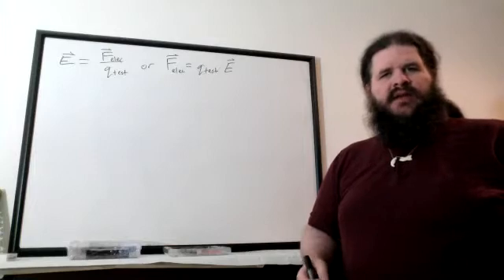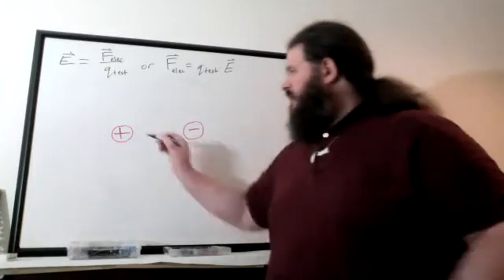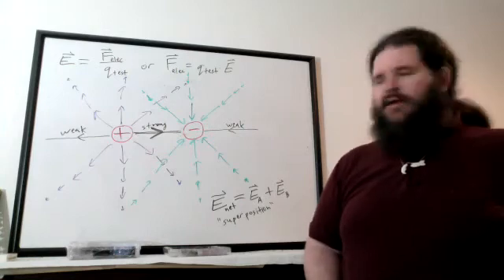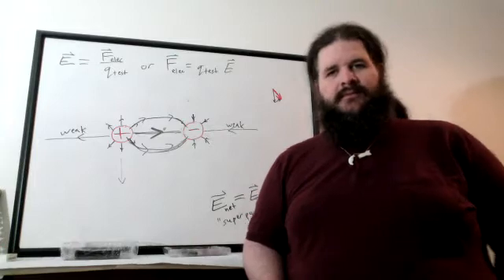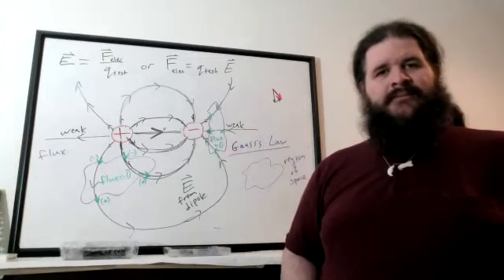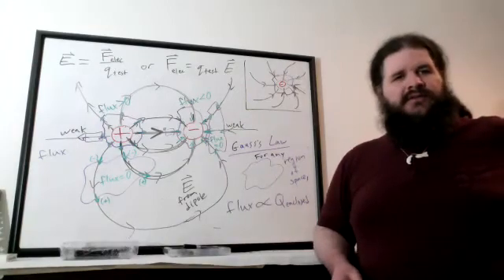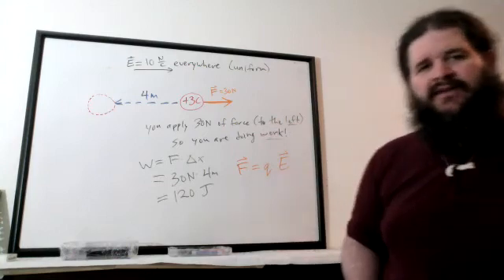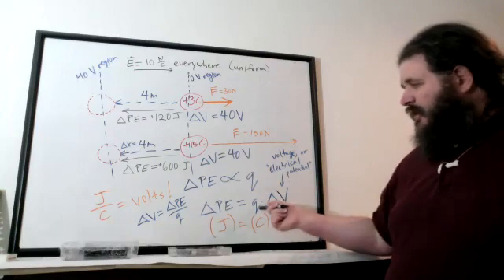P7C w20201112 DrawingEfields GausssLaw VoltageIntro